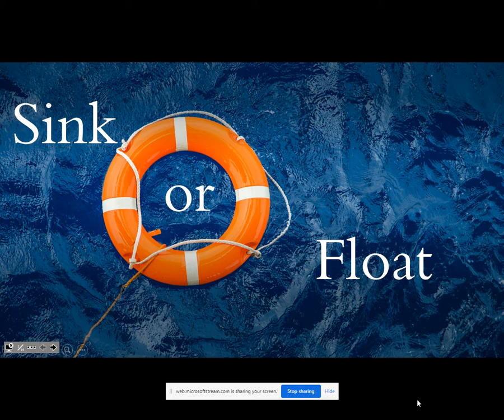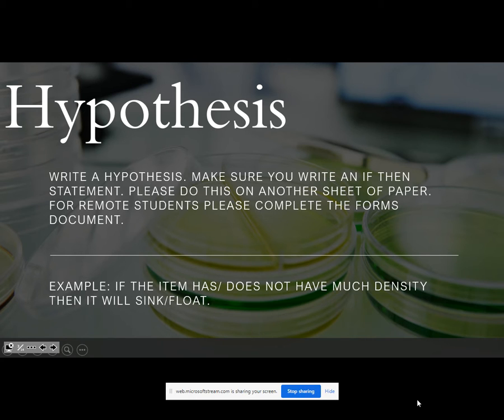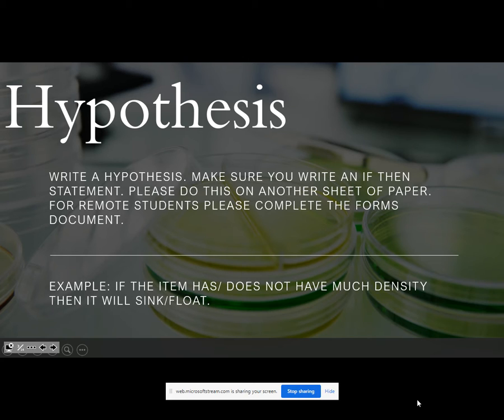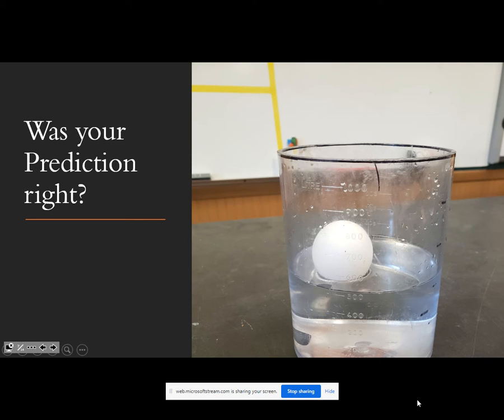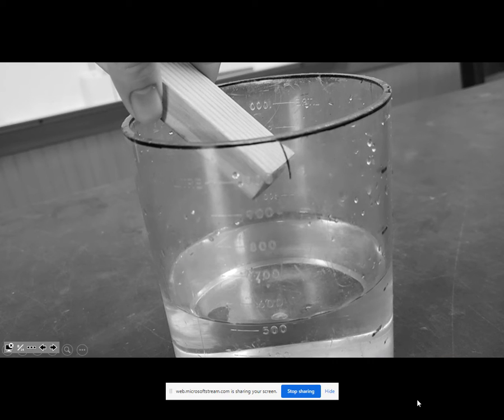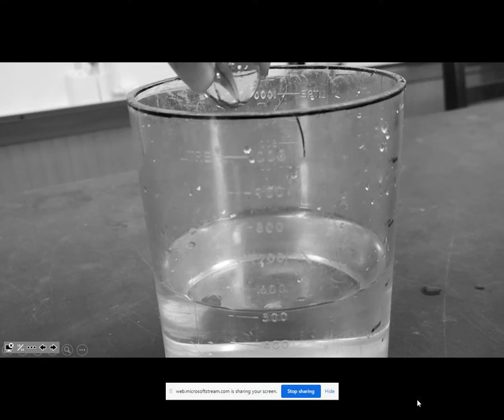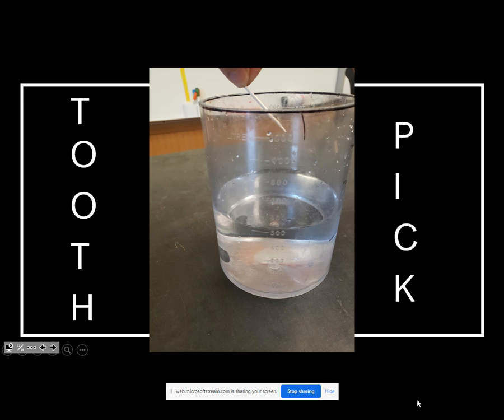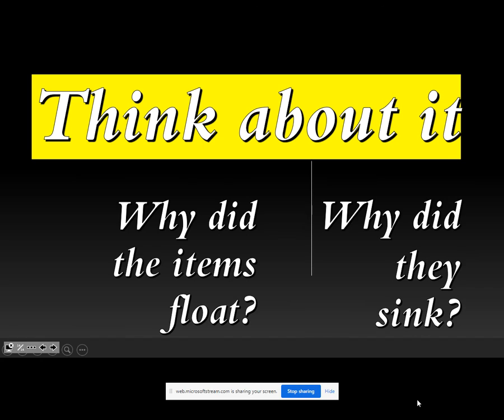NWISD- aabramski 4th grade science Matter (Sink or Float)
09/09/20 Matter (Sink or Float)